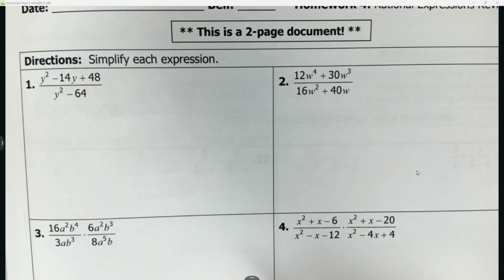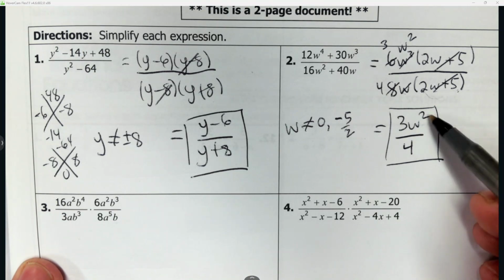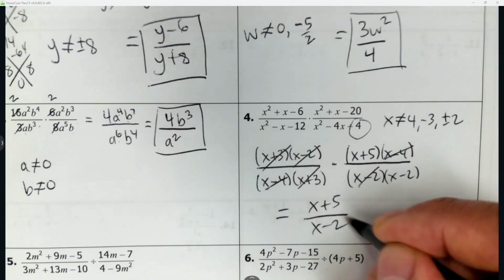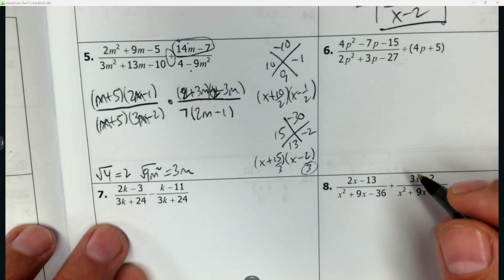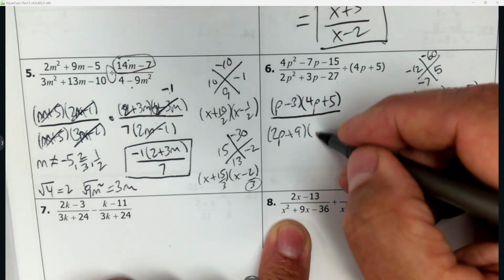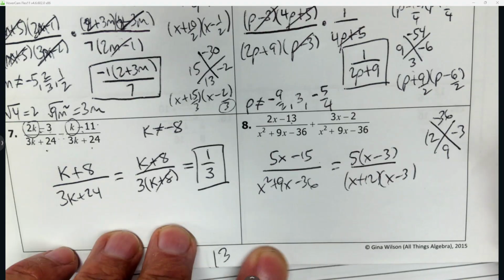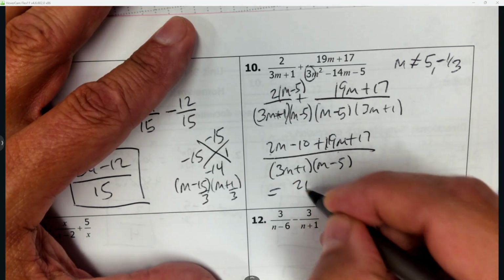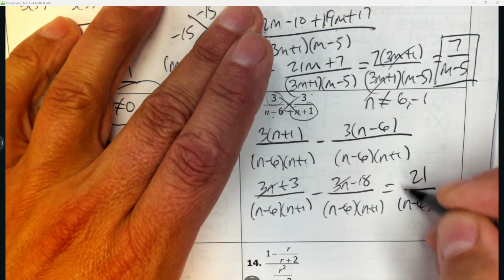Math 3 Simplifying Rationals Review HW Solutions